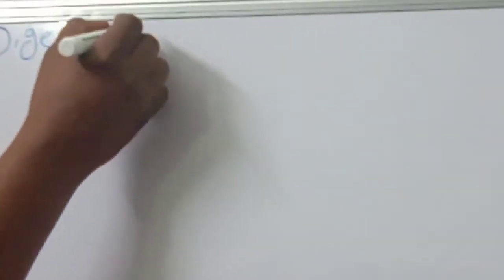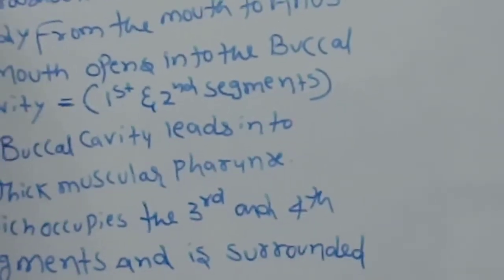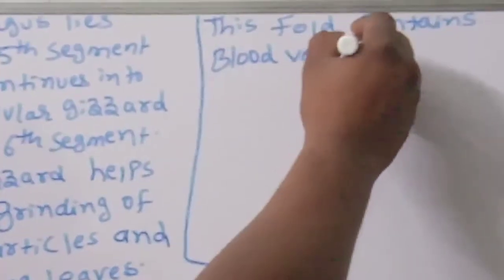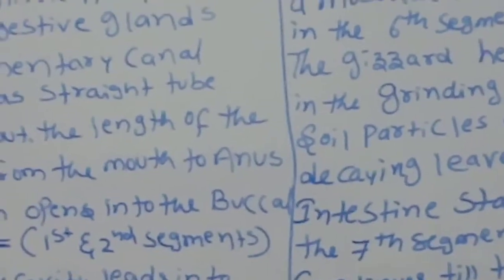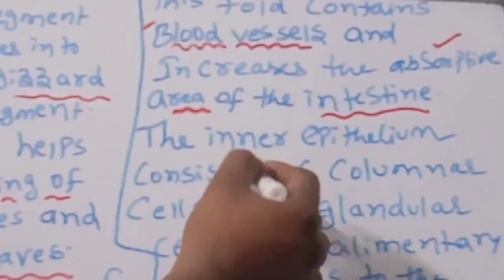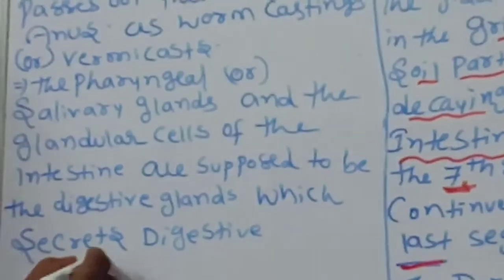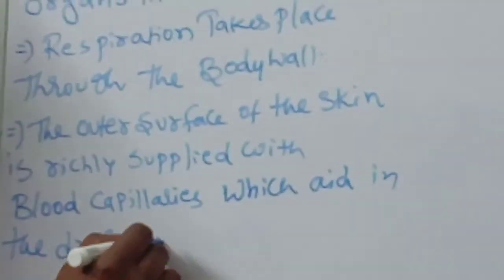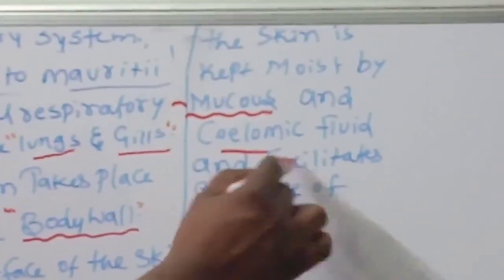Class 11 digestive system of lampito mauritii